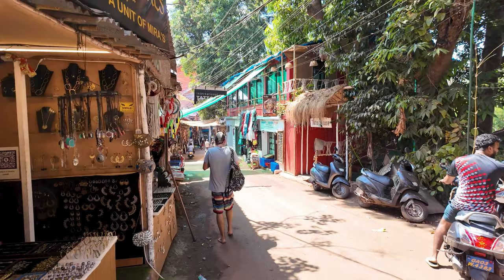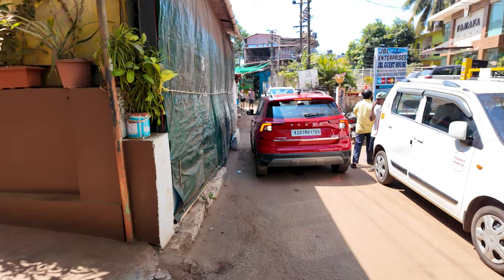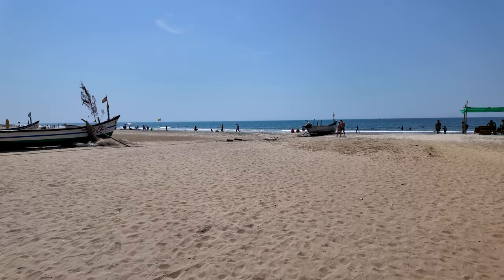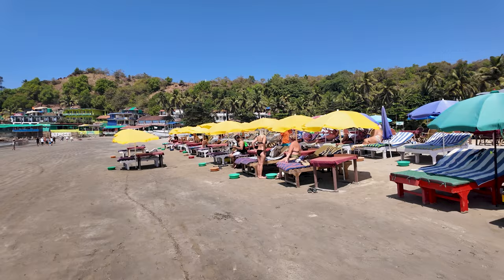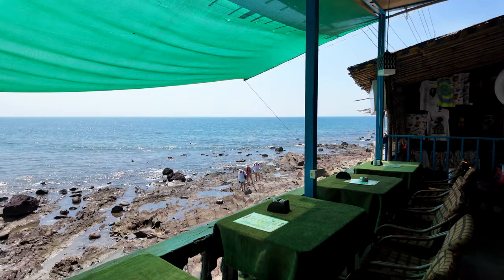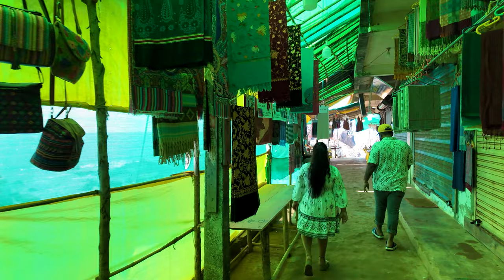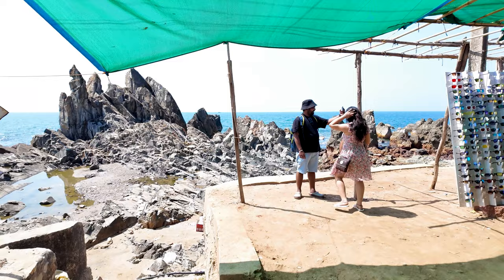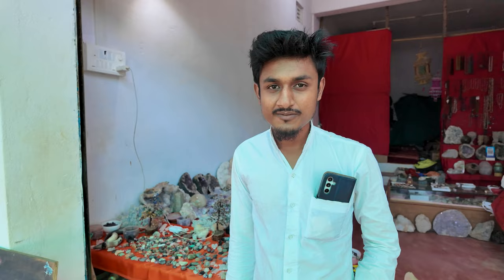Arambol Beach - February 2024 | Goa Vlog | Market, Shacks, Watersports | Goa 2023 | Russian Beach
"Arambol Beach: A Paradise in Goa, India 🏖️✨

Welcome to Arambol Beach, nestled in the tropical haven of Goa, India! 🇮🇳 Join us on this virtual journey as we explore the pristine shores, golden sands, and crystal-clear waters that make Arambol Beach a true paradise for travelers and beach lovers alike. From serene sunrises to breathtaking sunsets, this enchanting destination offers a slice of heaven on Earth.

Discover the vibrant beach shacks serving up delicious local cuisine and refreshing beverages, perfect for satisfying your cravings as you bask in the warm Goan sun. Immerse yourself in the rich culture and laid-back vibe of Arambol, where yoga, meditation, and holistic wellness practices are a way of life.

Whether you're seeking adventure or simply longing for relaxation with soothing Ayurvedic massages and serene beach walks, Arambol Beach has something for everyone. So, grab your sunscreen, pack your sense of adventure, and get ready to experience the magic of Arambol Beach like never before!